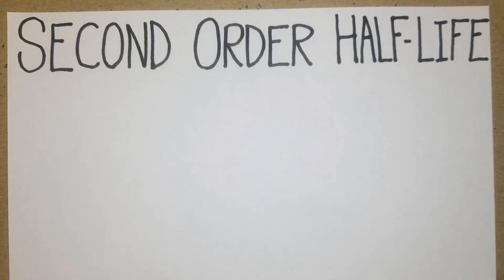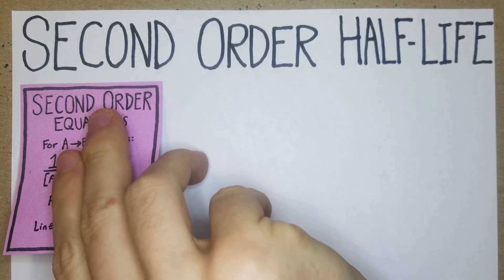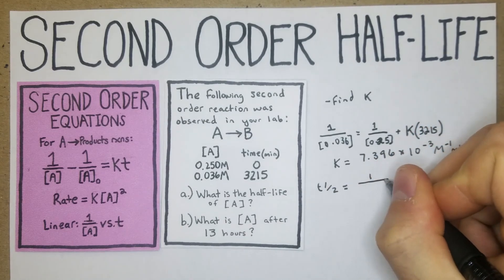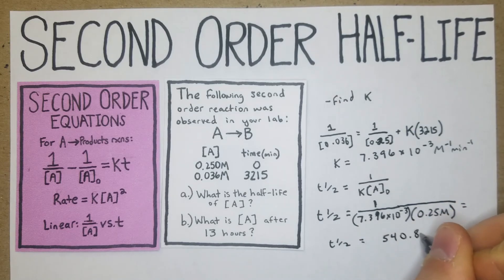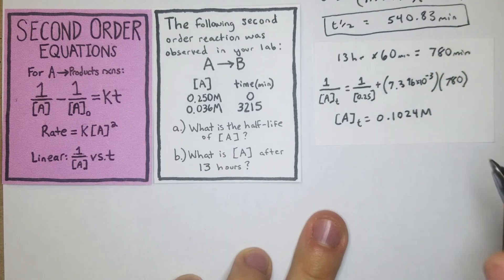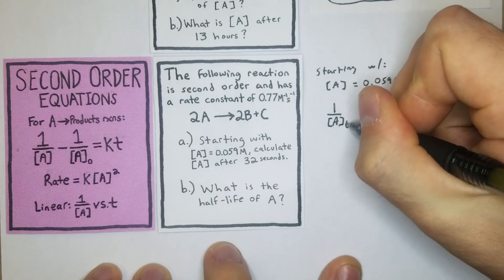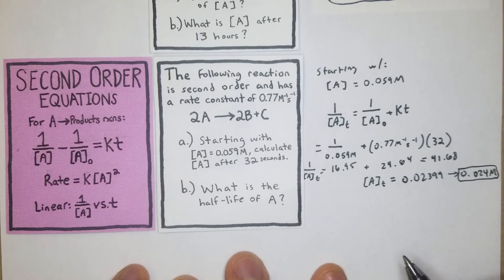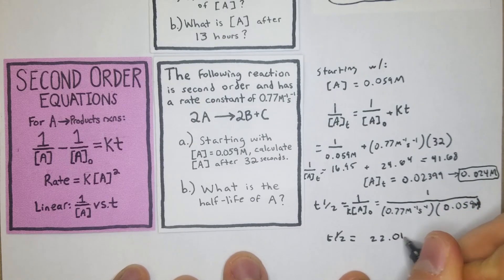How to Calculate Half-Life for Second Order Reactions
In this video we go over how to calculate the half life of second order reactions. These are usually structured as "what is the [concentration of reactant] after __ (time)", "starting with [reactant concentration], calculate the [reactant concentration unknown] after __ seconds/minutes/hours/days/years", or simply, "what is the half life of [reactant concentration]".

As always, its worth remembering that when these are graphed, the y axis variable will be 1/[A]. As a quick refresher, for first order half-life calculations, the y-axis variable will be the natural log of [A] (ln[A]) and for zero order half life calculations the y-axis variable is simply [A].

Main Helpful Sources:
-Khan Academy